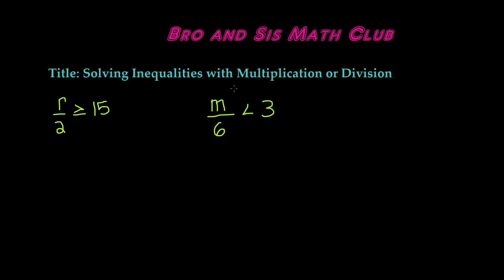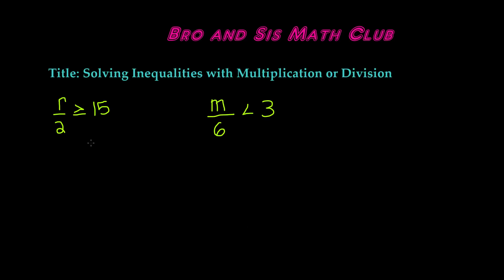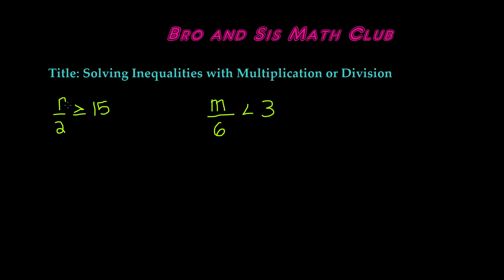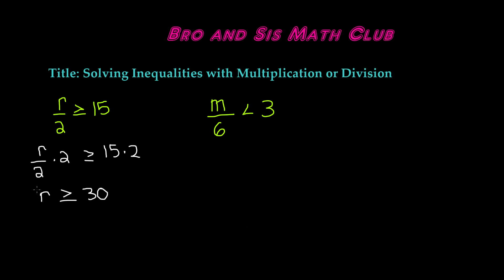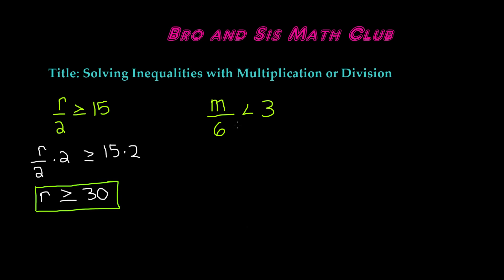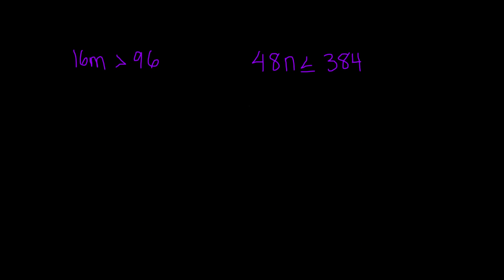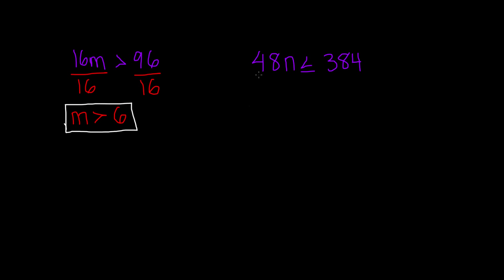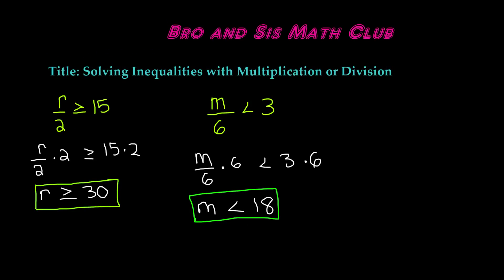Solving Inequalities with Multiplication or Division - Algebra I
In this video you will learn how to solve inequalities with multiplication or division.  To solve an inequality using multiplication or division means to simply use inverse operations only including multiplication and division. Inverse operations are what lead to the solution of an inequality. The solution of an inequality doesn't give the exact value of the variable since you don't use equal signs in inequalities. There are four symbols that are used in inequalities: greater than, less than, greater than or equal to, and less than or equal to. Watch the following video for more details on this topic.